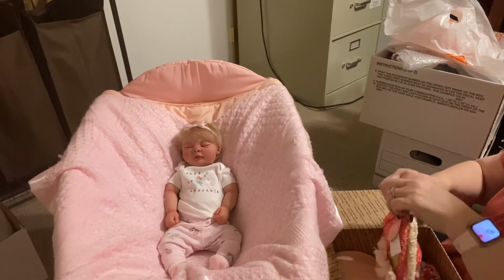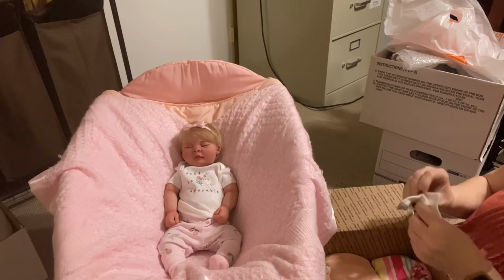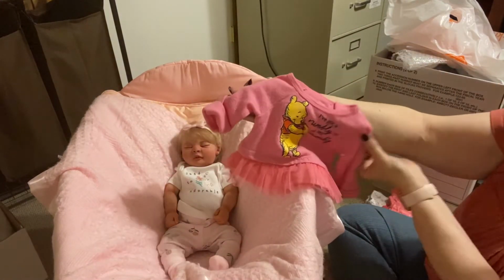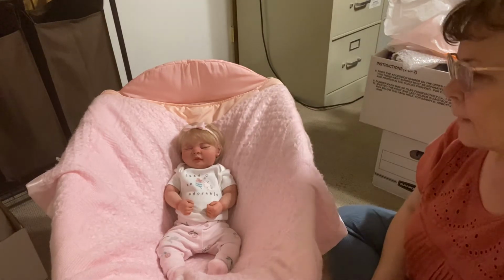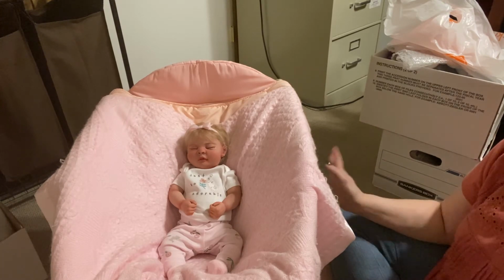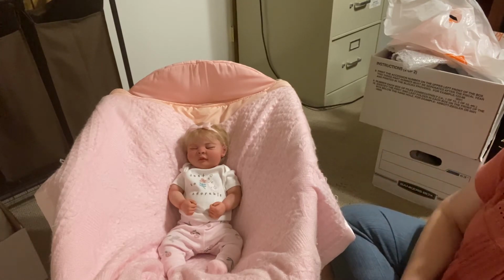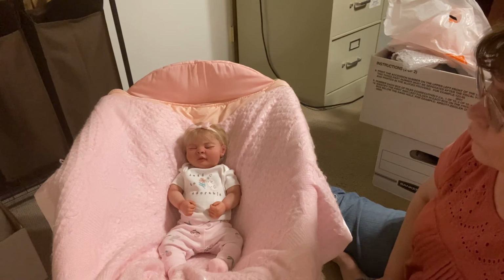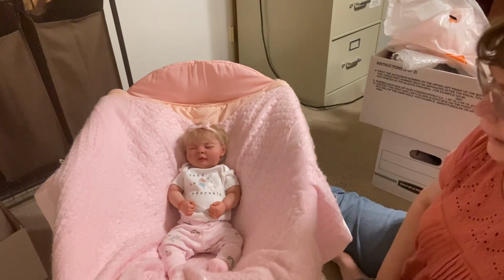Day 19 of 30 Day Challenge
I have signed up to start selling Avon. Here is the link to my online store Please go check it out and help me get my new business adventure started.